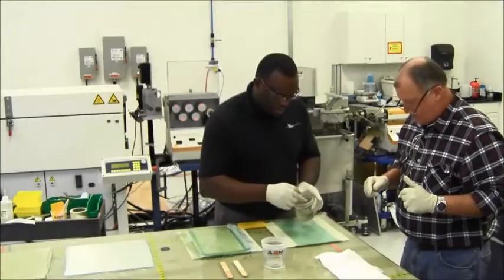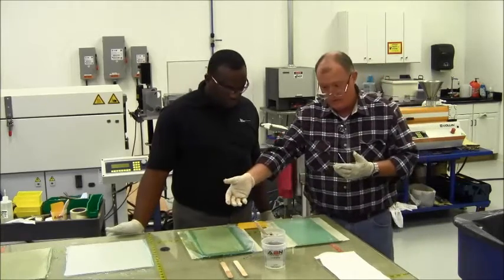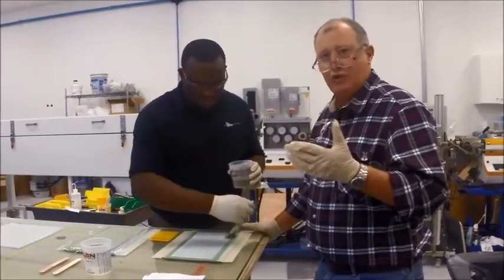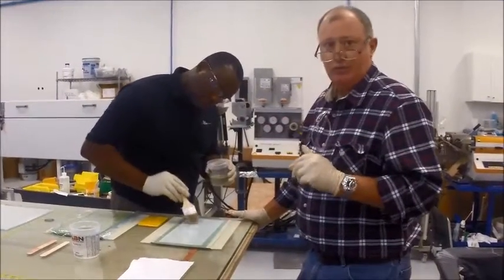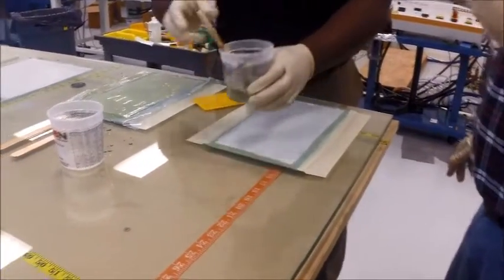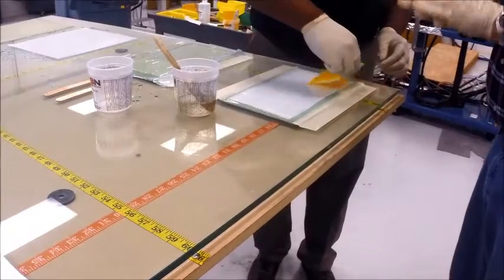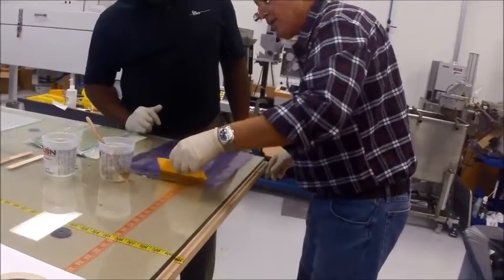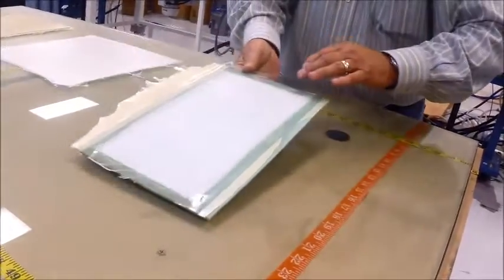Help Video: Innegra™ and Epoxy Wet Layup on a Core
Watch as our composite engineer, Russ Emanis, performs an epoxy resin wet layup using Innegra™ fiber on a foam core.